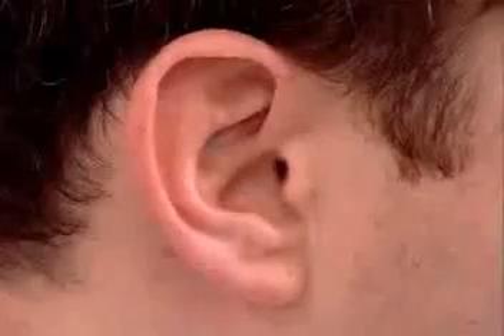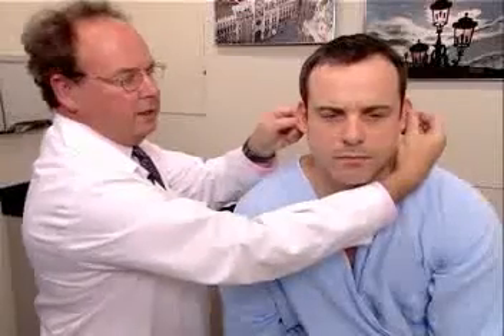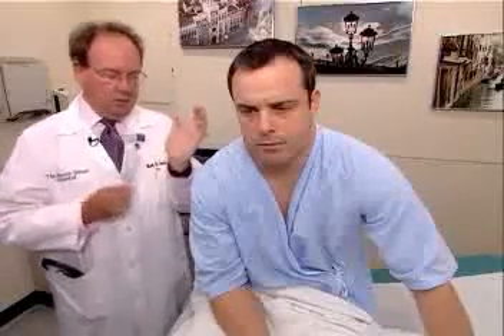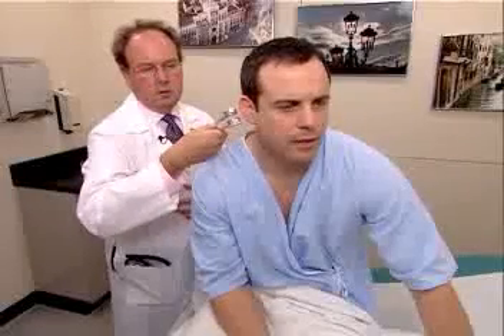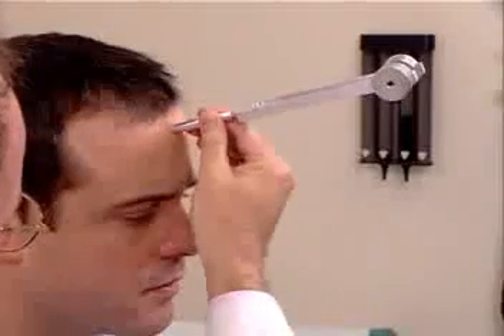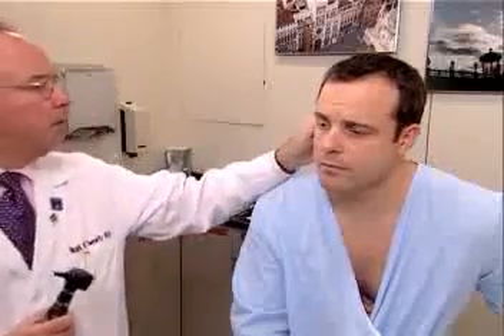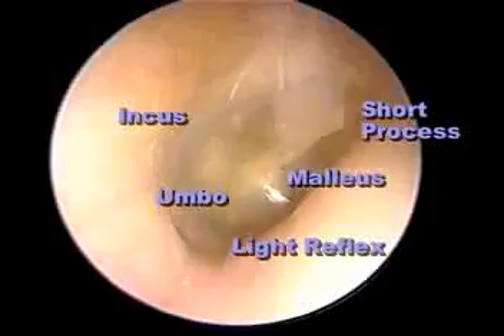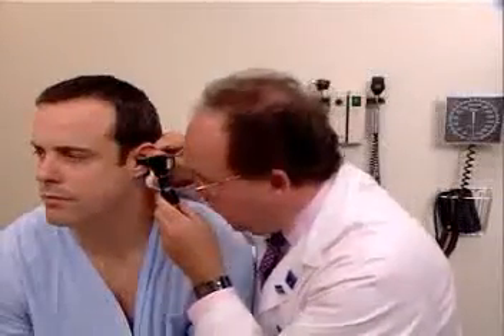RELAXING Ear Exam | Unintentional Medical ASMR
Enjoy this relaxing ear exam done by a very soft speaking doctor - completely relaxing unintentional ASMR.